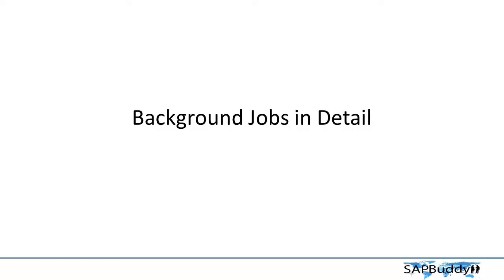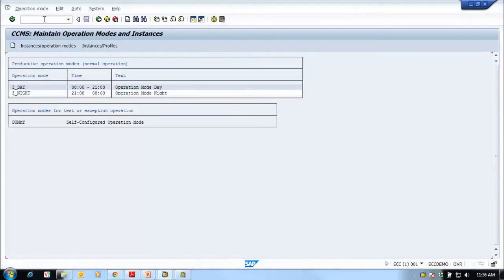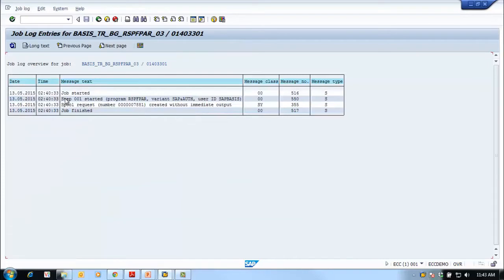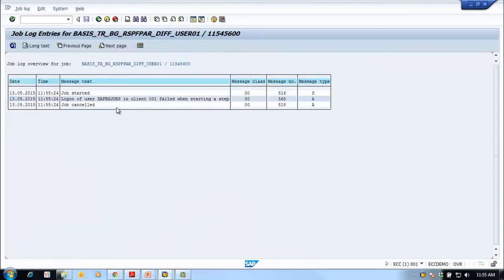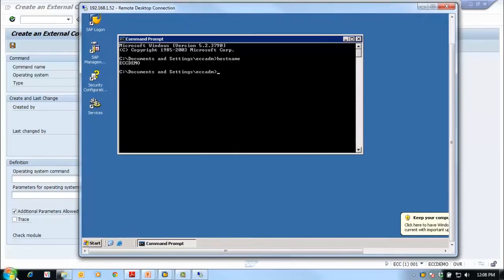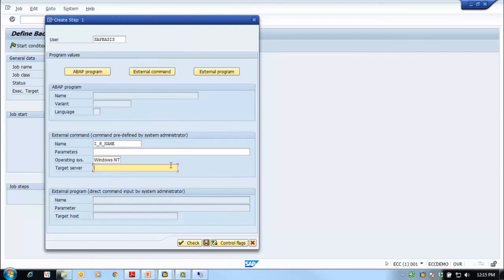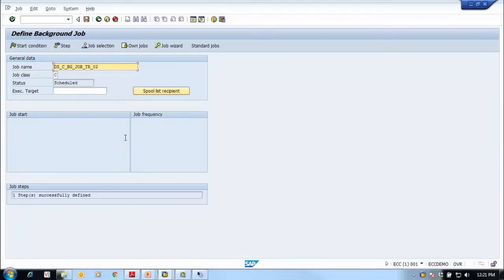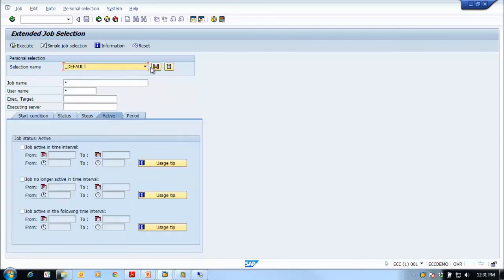SAP BASIS COURSE: Lec 30. Background Jobs in Detail.